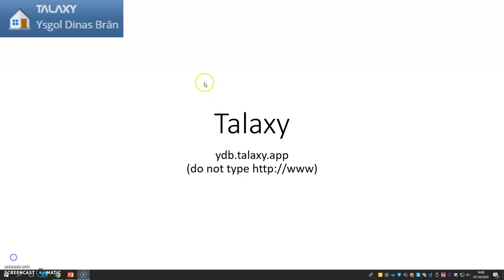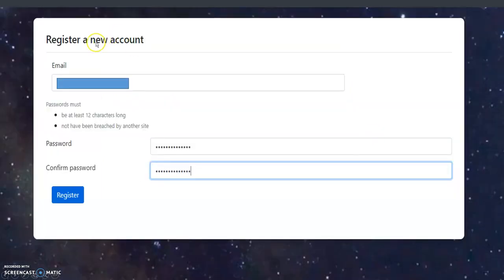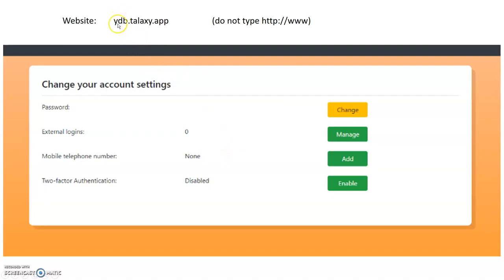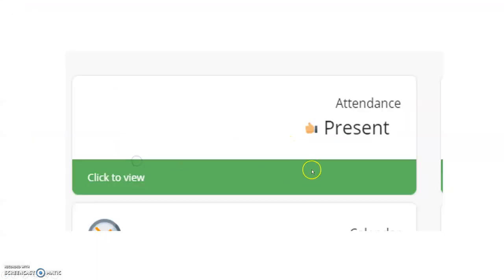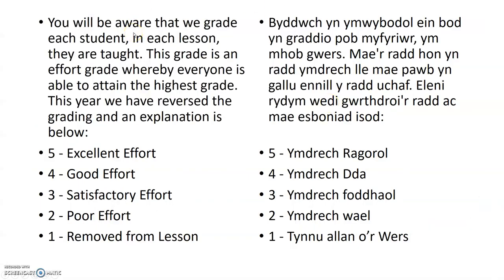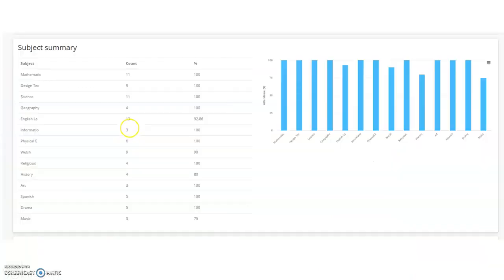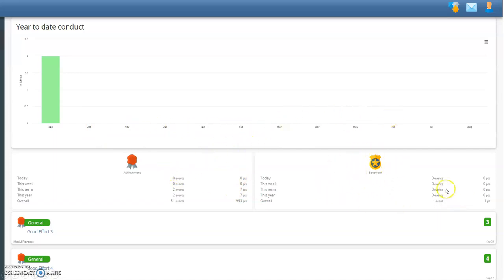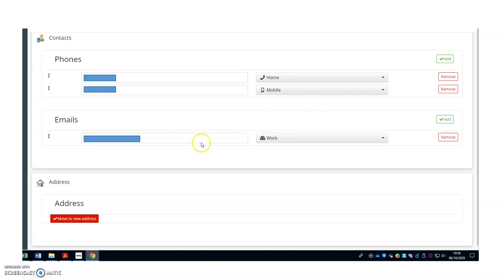Talaxy Instructional Video for Parents Carers